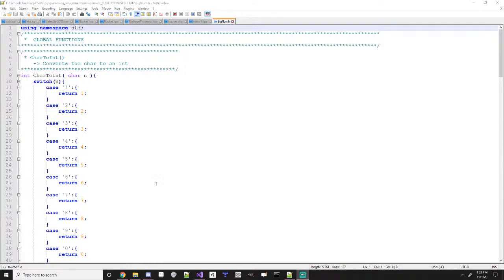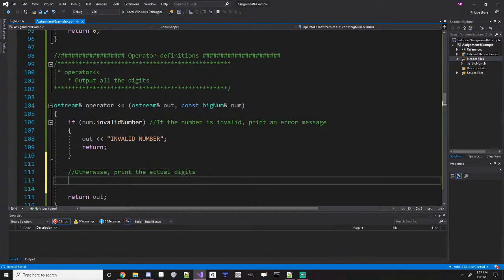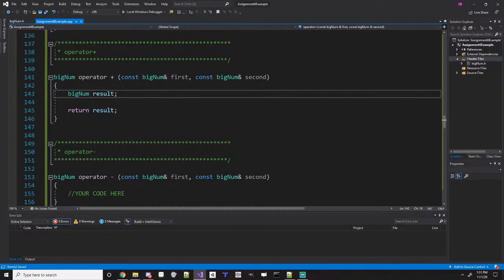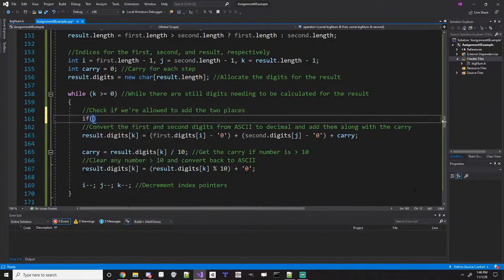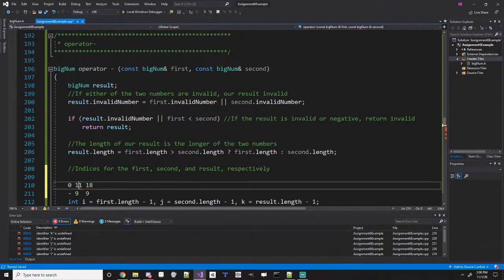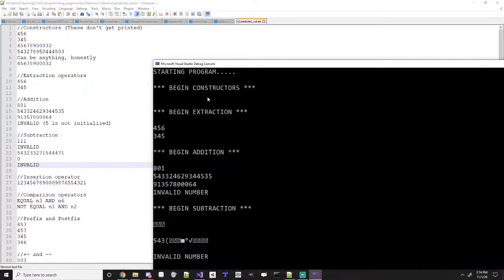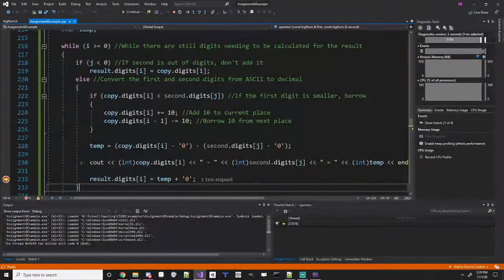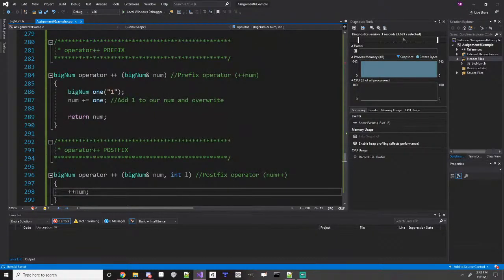Assignment 6 Workthrough Stream